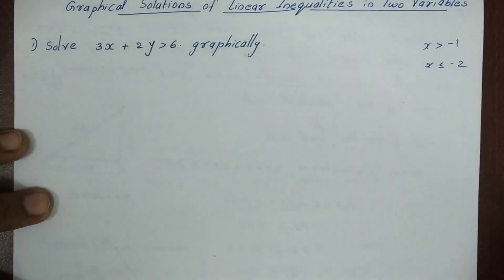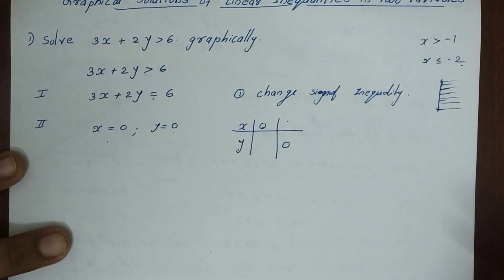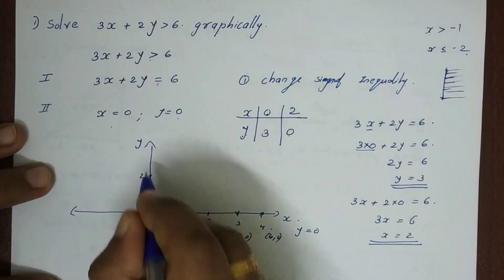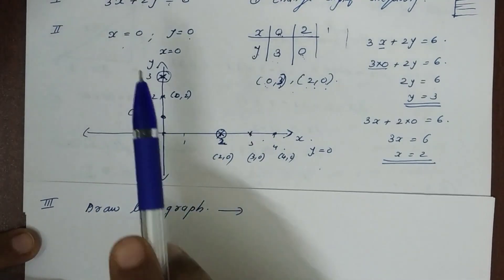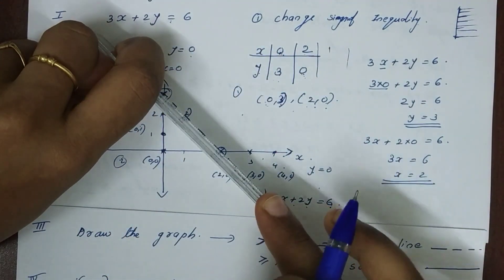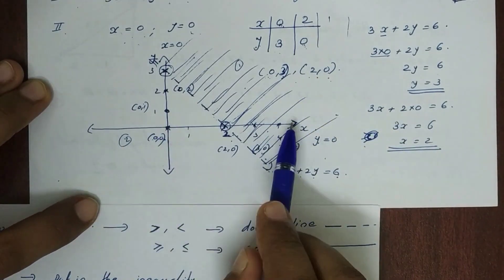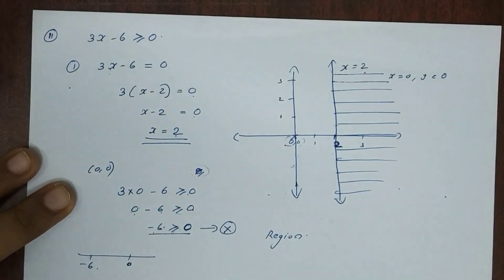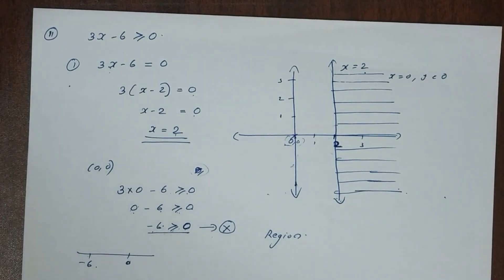Class XI Maths | Chapter 6 | Linear Inequalities in Malayalam | Part 10